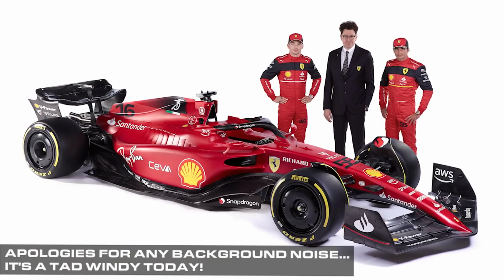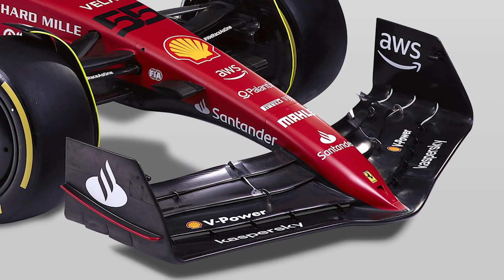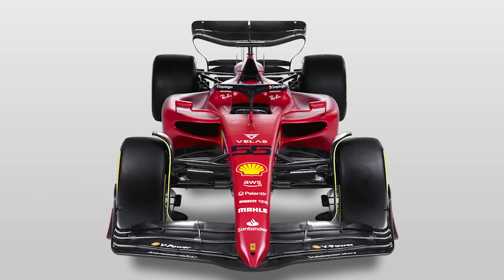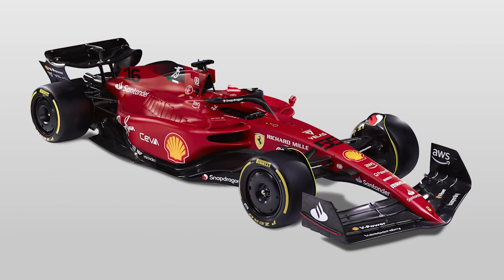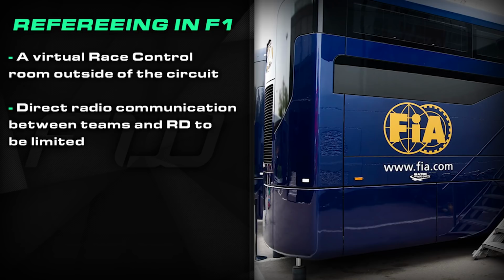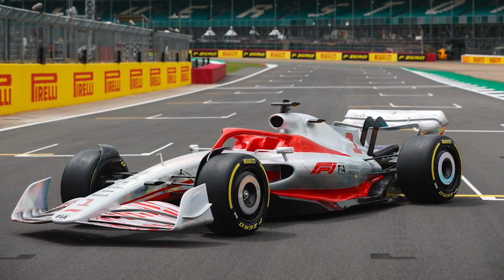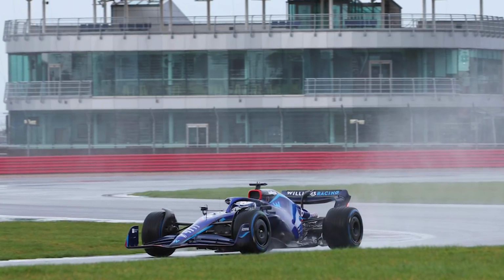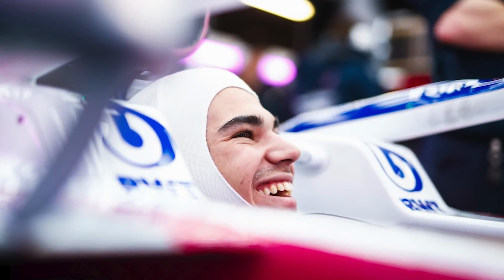Ferrari Launches F1-75 and Masi Out As Race Director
Ferrari is the latest F1 team to show off its 2022 challenger today, as the team from Maranello pulled the covers off the F1-75. In today’s F1 round-up, I give my thoughts on the new Ferrari, Michael Masi is no longer F1 Race Director, the FIA is monitoring possible flexi floor tricks, Latifi and Albon raise visibility concerns and the release date for Drive to Survive season 4 has been revealed.

The F1 Word is powered by Motorsport Network and Motorsport Images. You can check out the Motorsport Image archive

Channel Partners and Guests
Regular Guests

Most images and some videos are provided by Motorsport Images. All other photo/video content is sourced from teams’ media areas